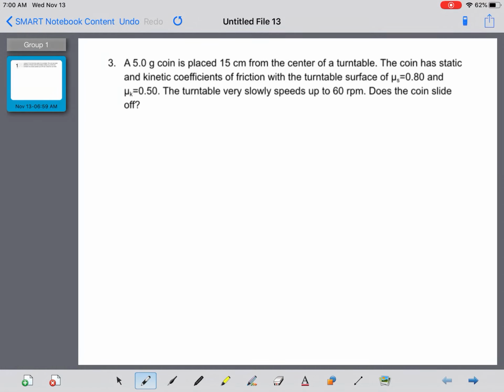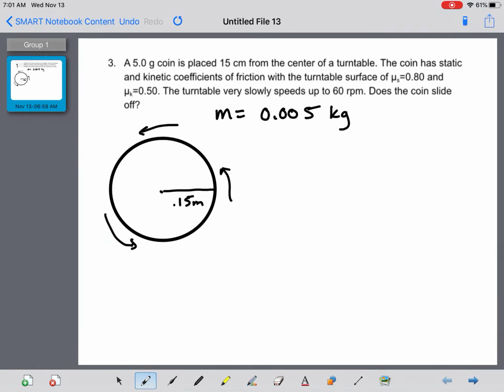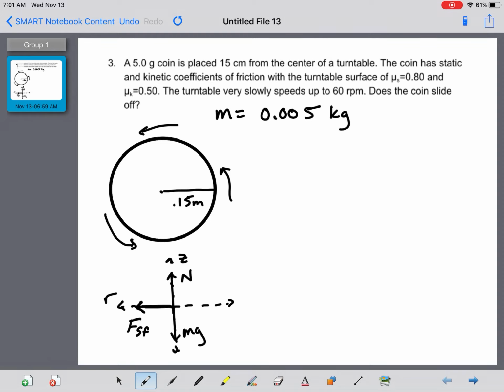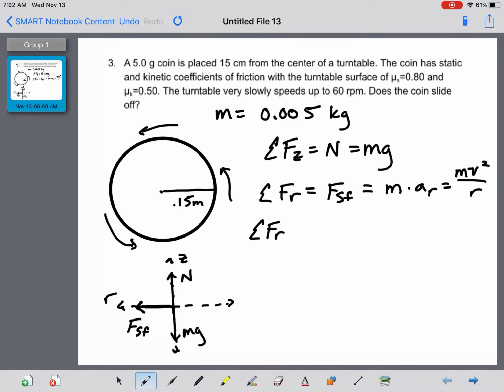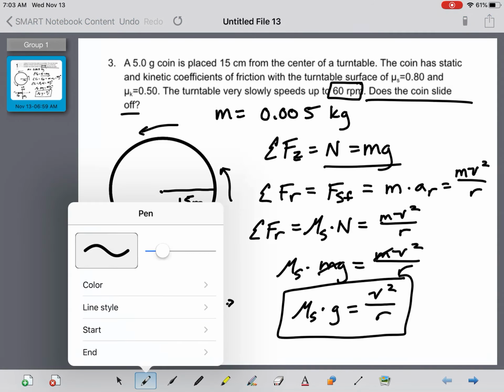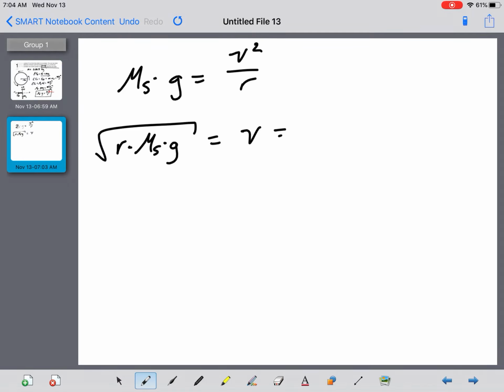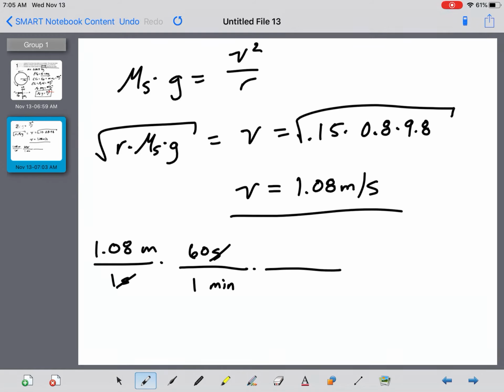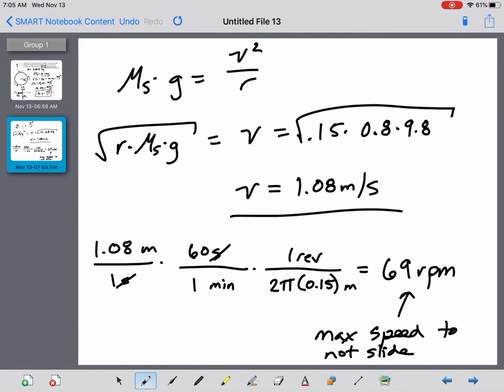Ch. 8 FRQ 3